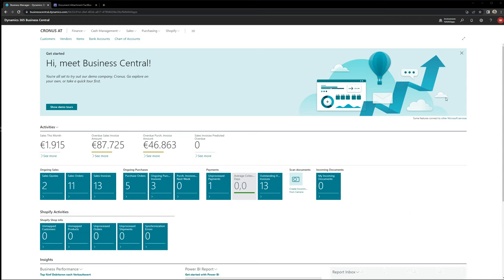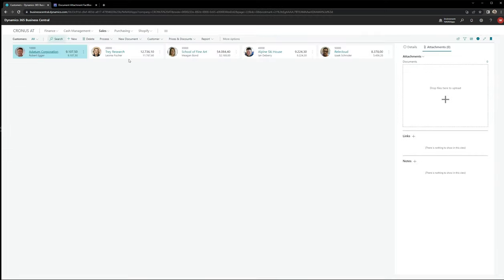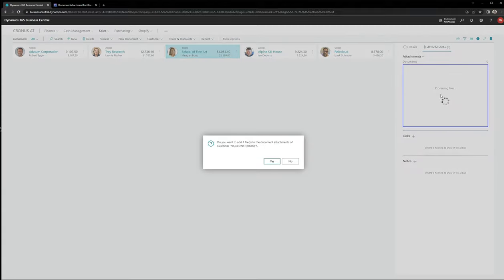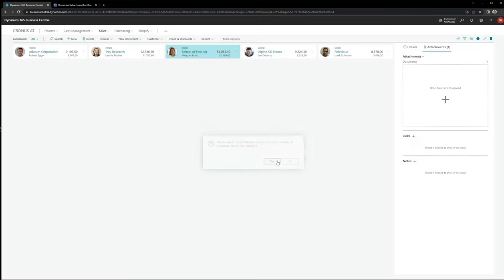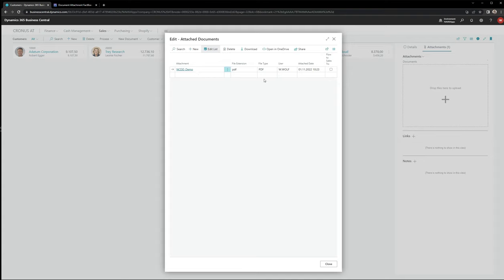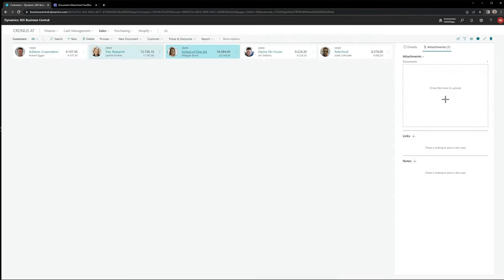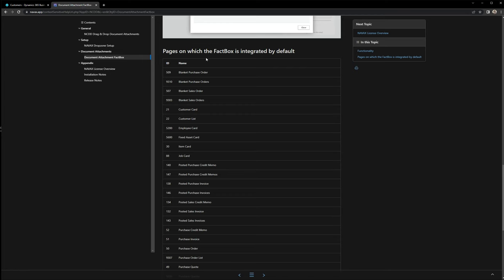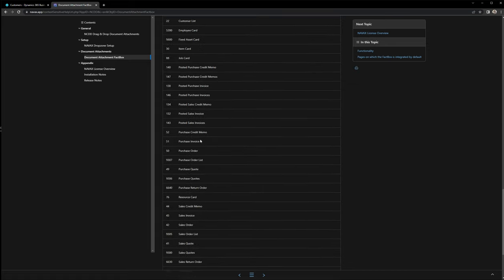NCDD Drag & Drop Document Attachments App Demo EN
With the NCDD Drag & Drop Document Attachment App for Microsoft Dynamics 365 Business Central, attaching documents is a breeze.

Extend your MS Dynamics 365 Business Central with the Document Attachment Dropzone and upload your files simply by drag & drop. Attaching files has never been easier.